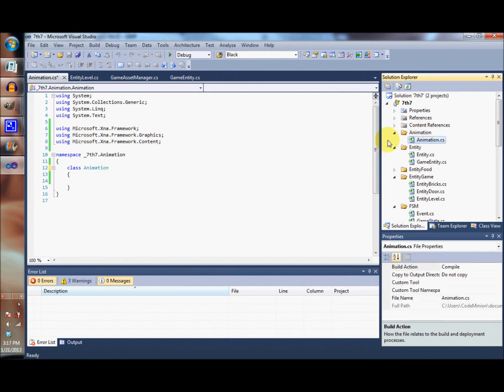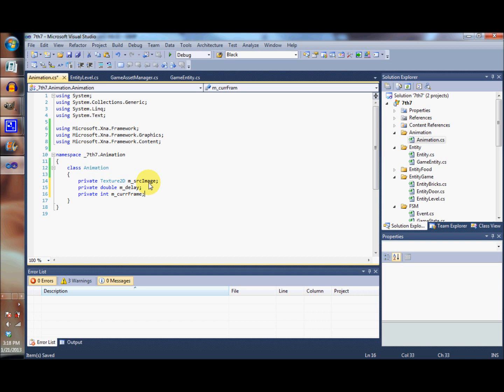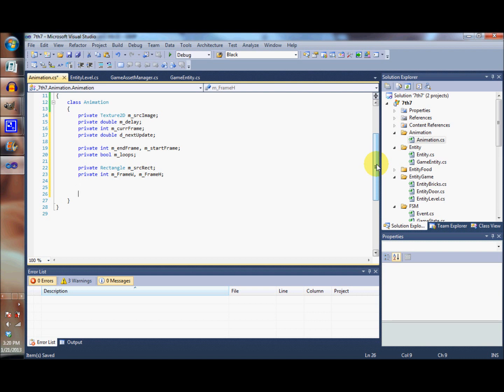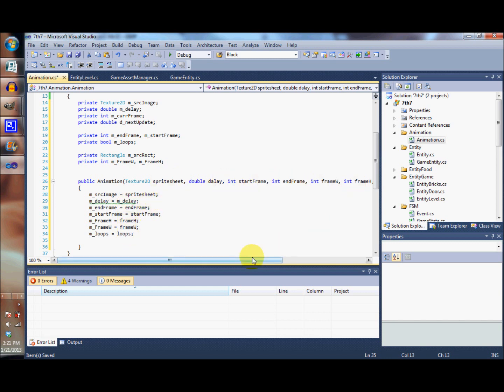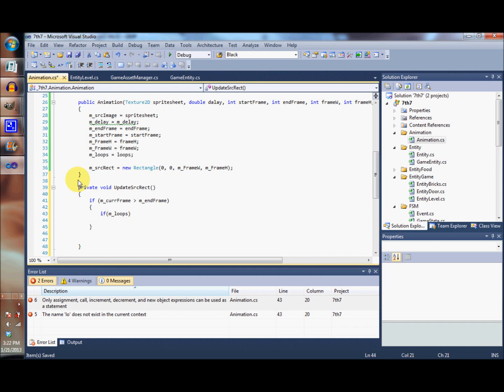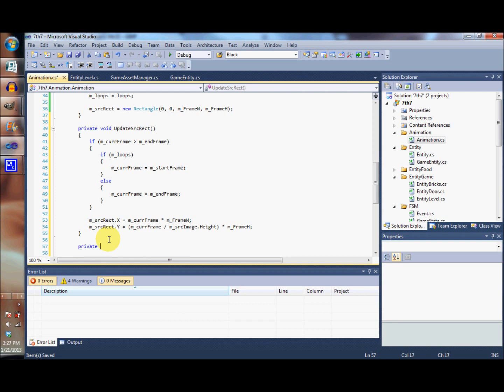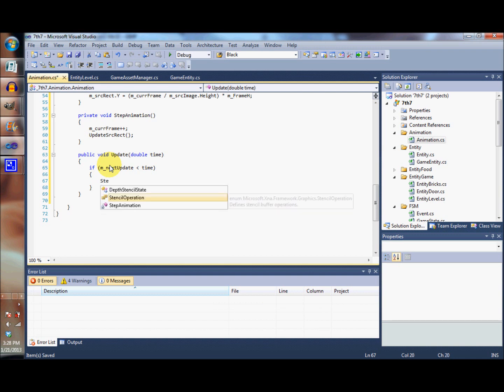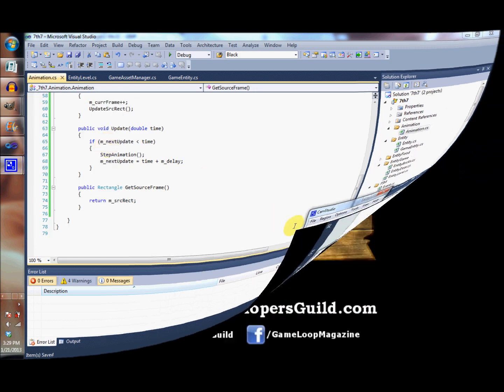Game Loop: Issue 7 - Coding Animation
Game Loop: 7th 7 Season, Issue 7 - Coding Animation Class .